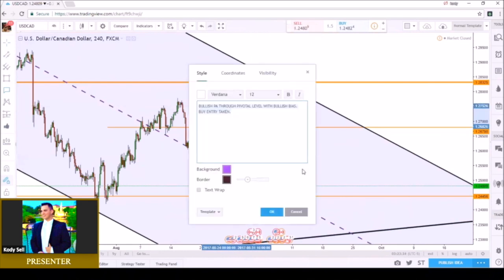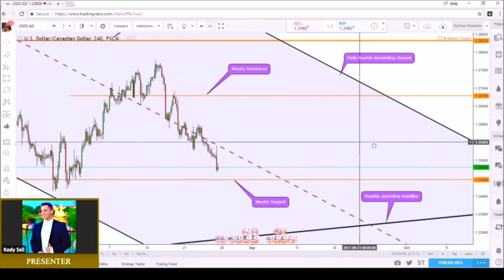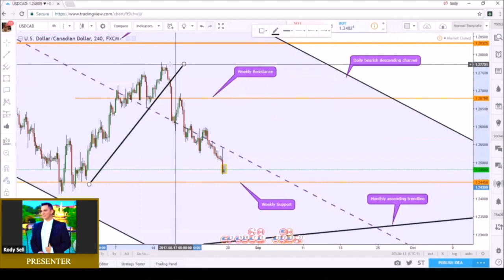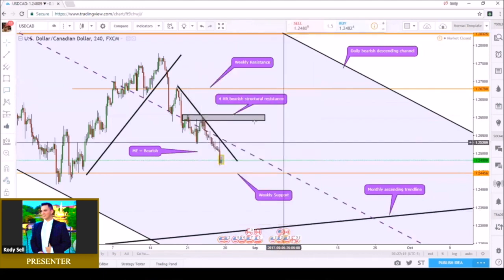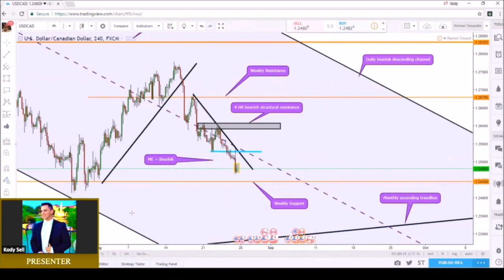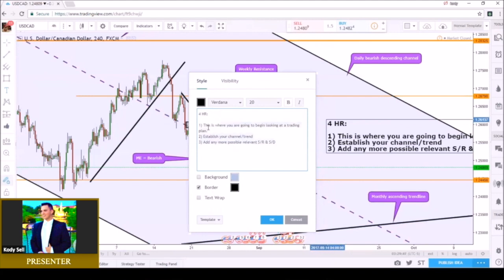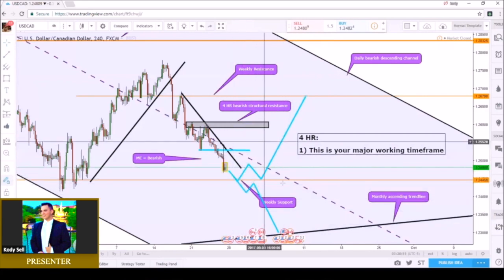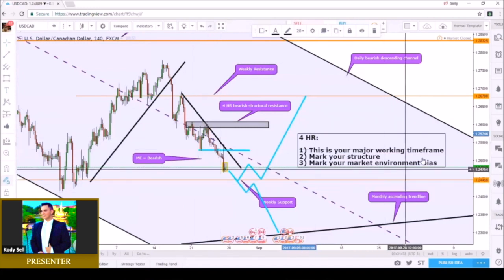Multiple Timeframe Analysis #5